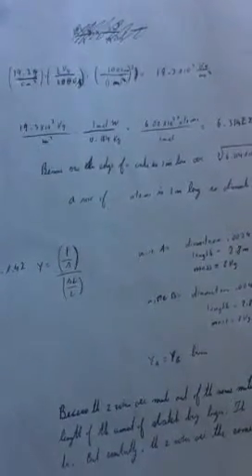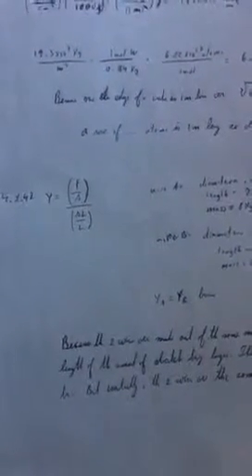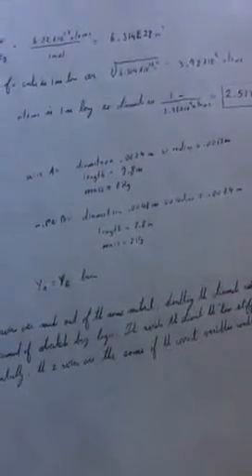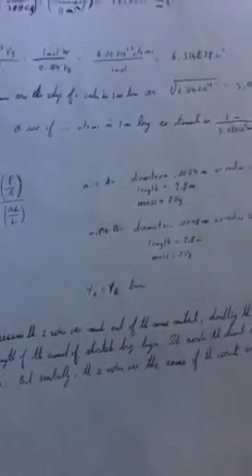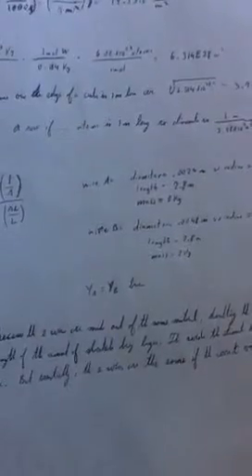Chapter 4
Physics